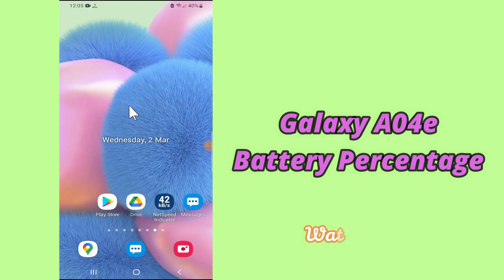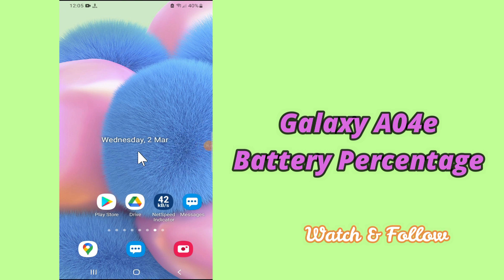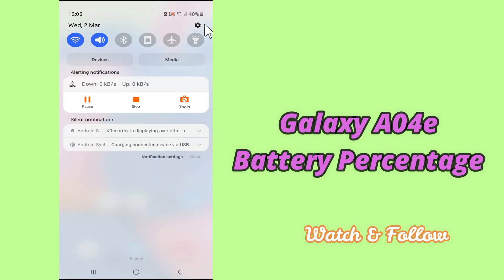Galaxy A04e Show Battery Percentage Setting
0:27 Battery Percentage